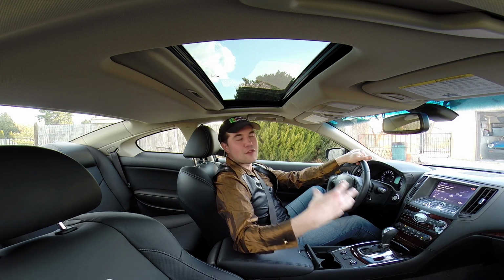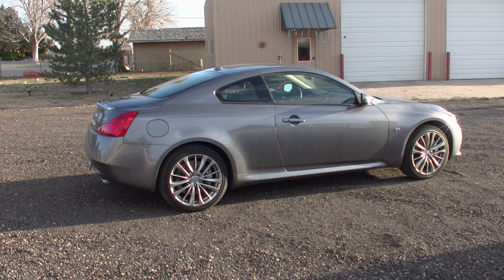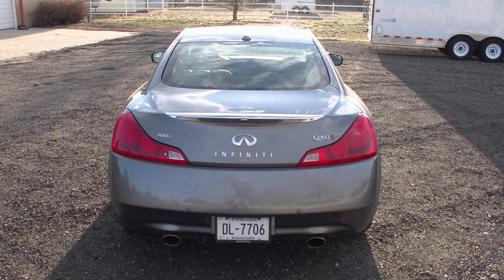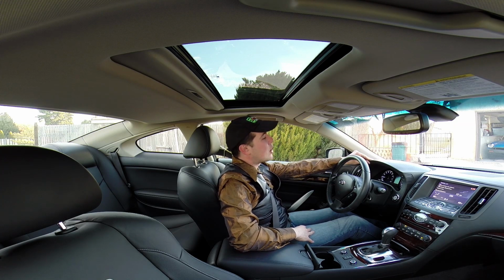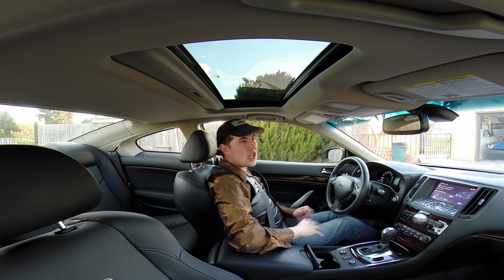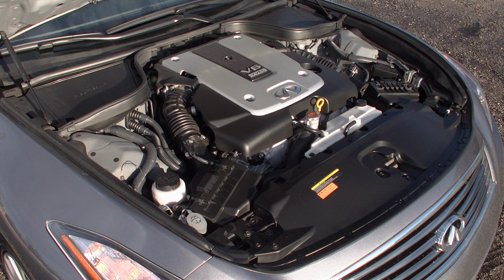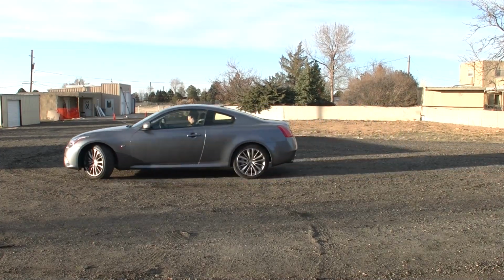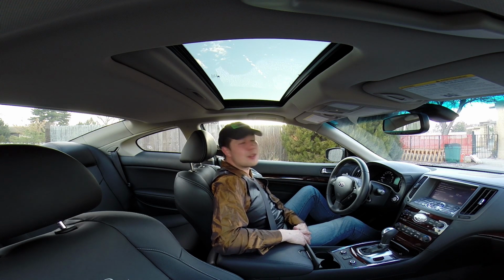Real First Impressions Video: 2014 Infiniti Q60S AWD Coupe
During this Real Auto Reports Real First Impressions Video we take a quick look at the 2014 Infiniti Q60S All-Wheel Drive (AWD) Coupe. The Infiniti Q60 Coupe is where the BMW 3-Series Coupe was last model year; in limbo. The Q50 and Q60 sedan are new to the market and the replacement for the G37 Sedan. The difference between the 2014 Sedan and Coupe is found in that the Q60 Coupe as we have here hasn't seen the dramatic redesign...and we do predict that it will change soon like the BMW 4-Series we recently reviewed.

So what is different in 2014? You will have to watch the video to find out, but we can give you a hint that it is mostly feature driven and not easily differentiated from the 2013 model year. Does that make it less loveable though? We will answer that in this Real First Impressions Video.

At about $52,000 the 2014 Infiniti Q60S AWD Coupe offers a known driving experience, one that has impressed driving enthusiasts for some time now. The question is whether you want a coupe now and are happy with the design even if renamed to the Q60 or if you are itching for something new.

Join us as we look at the Real First Impressions of the 2014 Infiniti Q60S AWD Coupe including the features and experiences that really captured our attention right off the bat.